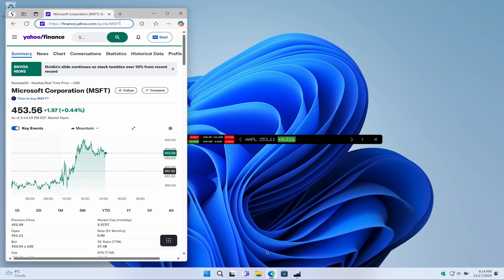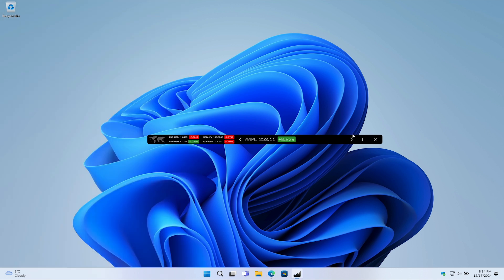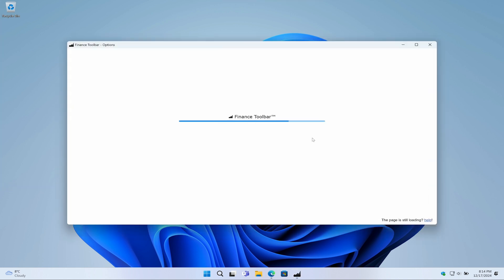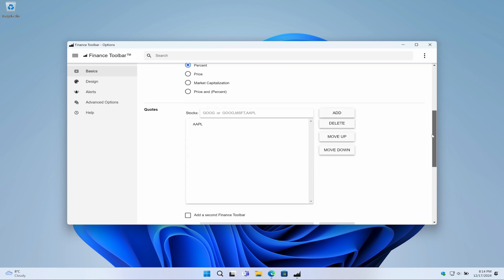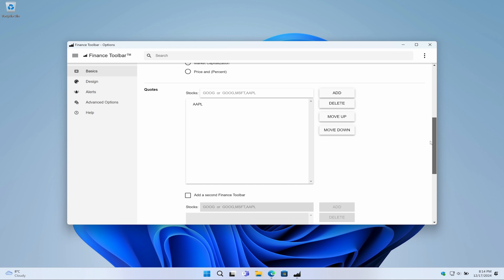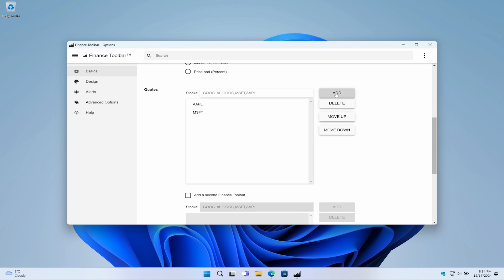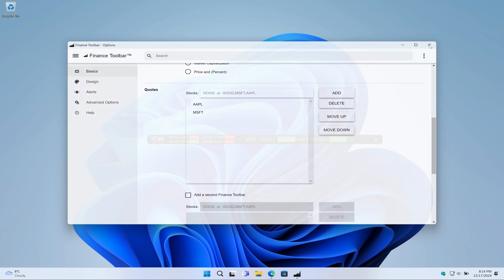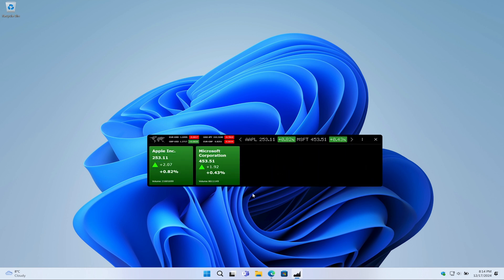📈 How to add a stock in the Finance Toolbar app?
This is a tutorial video on how to access your NASDAQ stock, such as MSFT, AAPL, DJI, NVDA, etc. in the Finance Toolbar app.

The Finance Toolbar is a unique application that provides a real dynamic stock ticker on top of all your open windows. With the app, you can see an overview of all your stocks and indexes. Such as Apple stock, Microsoft stock, Tesla stock, Nasday indexes, Bitcoin cryptocurrency, etc.

Be sure to follow me on X for more great app tips and tricks!